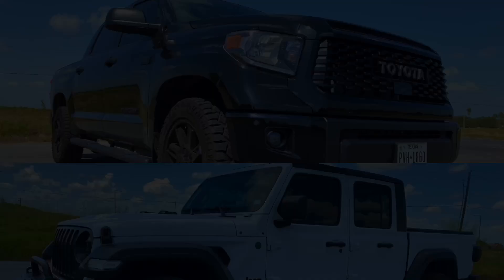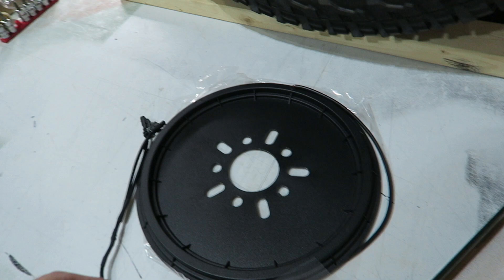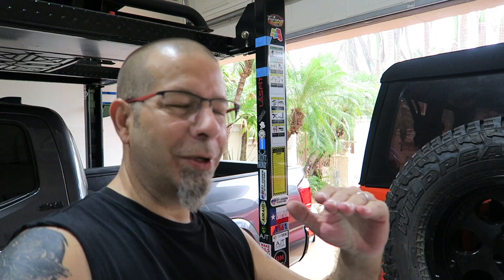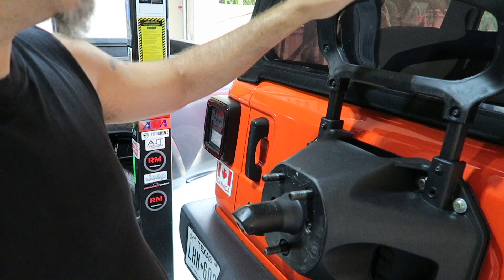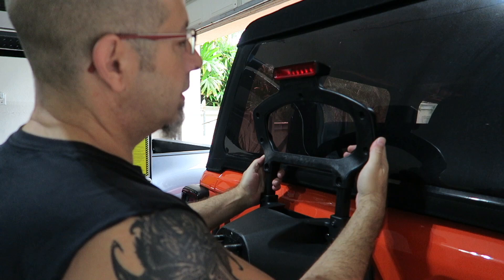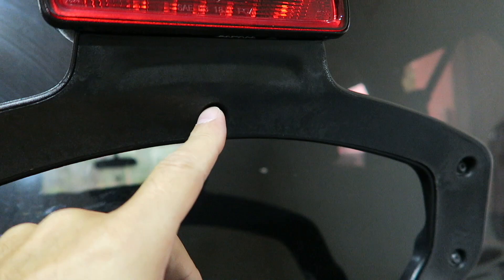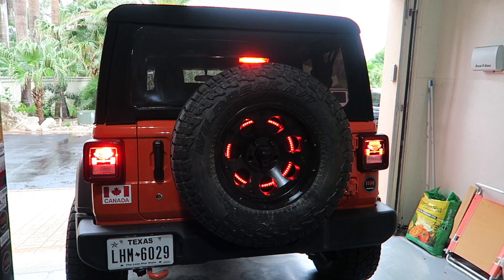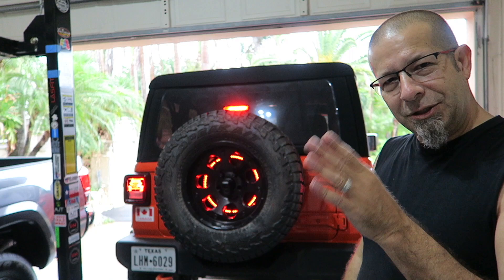Jeep Spare Tire Brake Light Ring Install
Jeep Spare Tire Brake Light Ring Install.  One of my new must haves!  What do you think?

SPARE TIRE LIGHT ad: SUPAREE (Plug and Play) Spare Tire Brake Light Wheel Light 3rd Third Brake Light Compatible with 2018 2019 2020 Wrangler JL JLU with Back Up Camera

Popular Jeep Gladiator Mods and Accessories

DOOR SILL PROTECTORS ad: Mopar Jeep Gladiator Door Sill Guards OEM

DOOR LATCH COVERS ad: Voodonala for JL Door Lock Cover Buckle Decor Trim for 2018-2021 Jeep Wrangler JL JLU, for Jeep Gladiator JT 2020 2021, ABS Exterior Accessories, 6PAC

TONNEAU COVER ad: Gator ETX Soft Tri-Fold Truck Bed Tonneau Cover | 59701 | Fits 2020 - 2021 Jeep Gladiator (JT) w/o track rail 5' Bed (60")

SUNSHADE ad: SPIDERWEBSHADE compatible with Jeep Gladiator Mesh Shade Top Sunshade UV Protection Accessory USA Made with 5 Year Warranty for Your JT 4-Door (2018 - current) Blue